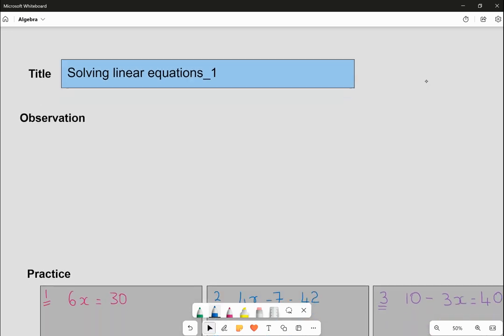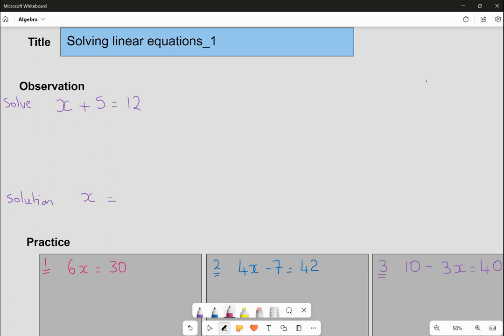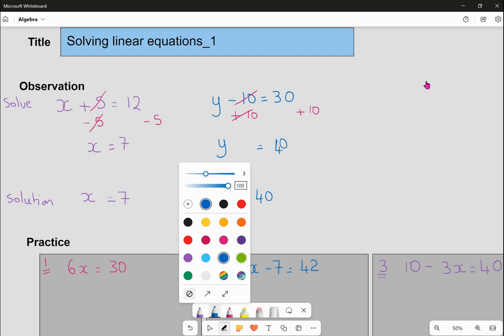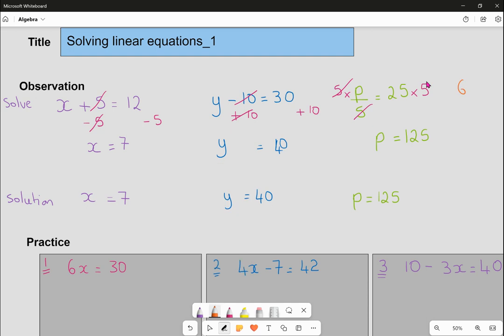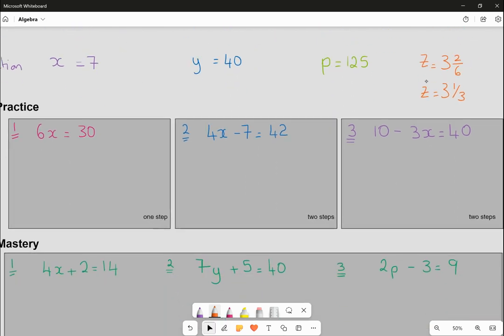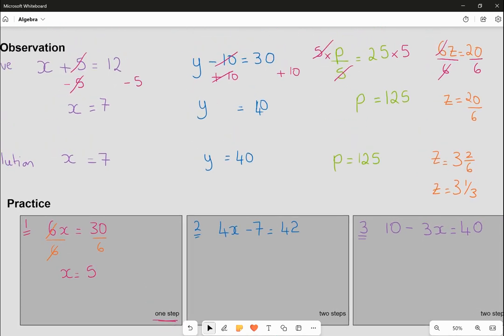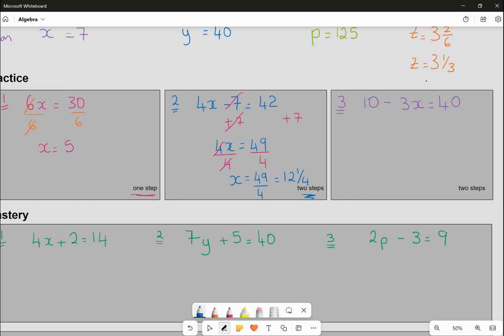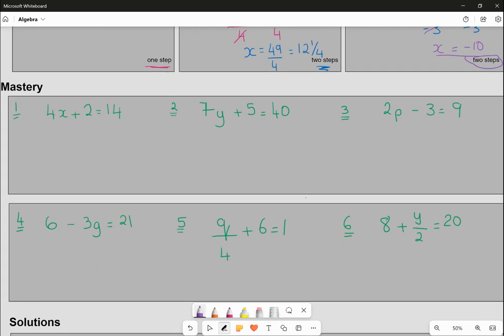Algebra solving equations 1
Learn the basics of solving simple linear equations and move quickly into answering typical GCSE questions.